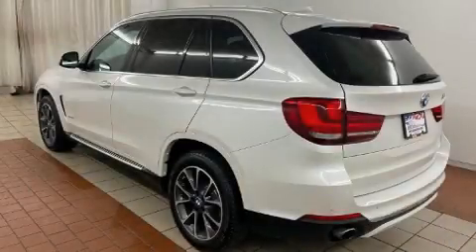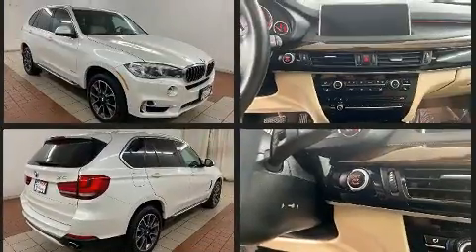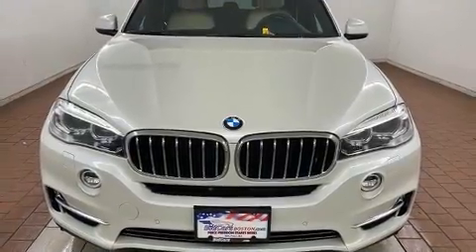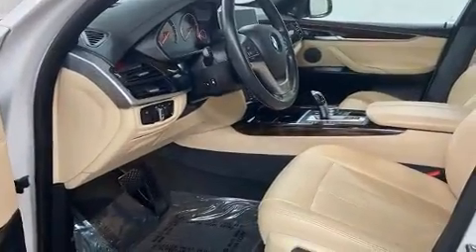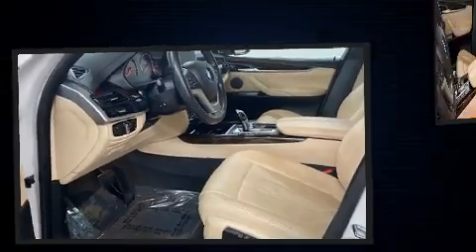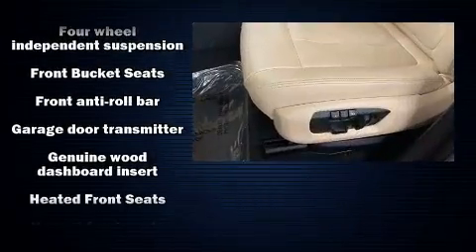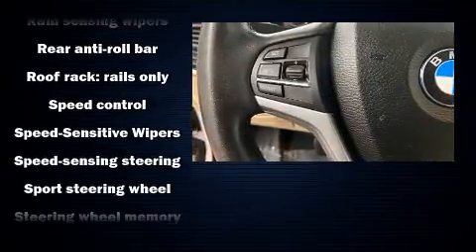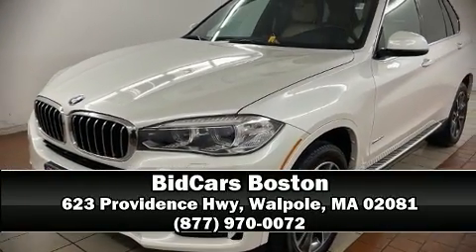2017 BMW X5 xDrive35i in Walpole, MA 02081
BidCars Boston
623 Providence Hwy

Get excited about the 2017 BMW X5 It features all-wheel drive versatility, an automatic transmission, and a 3 liter 6 cylinder engine. Turbocharger technology provides forced air induction, enhancing performance while preserving fuel economy. BMW prioritized comfort and style by including: power front seats, a built-in garage door transmitter, an automatic dimming rear-view mirror, an outside temperature display, automatic dimming door mirrors, rear wipers, and a split folding rear seat. With high intensity discharge headlights illuminating your path, you'll always appreciate maximum visibility. For drivers who enjoy the natural environment, a power moon roof allows an infusion of fresh air. BMW also prioritized safety and security with features such as: dual front impact airbags, front side impact airbags, traction control, brake assist, anti-whiplash front head restraints, a panic alarm, an emergency communication system, and 4 wheel disc brakes with ABS. Electronic stability control ensures solid grip atop the road surface, no matter how challenging the driving conditions. A Carfax history report indicates just one previous owner. Our experienced sales staff is eager to share its knowledge and enthusiasm with you. They'll work with you to find the right vehicle at a price you can afford. We are here to help you.